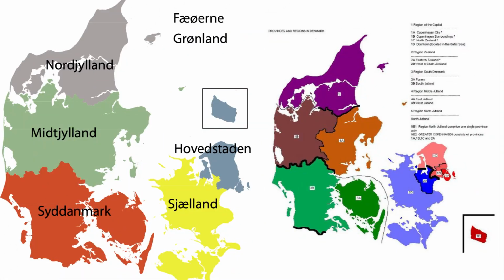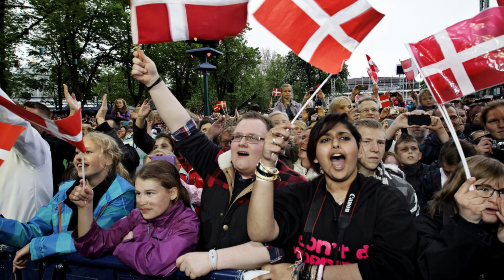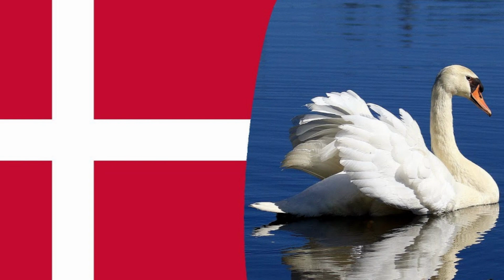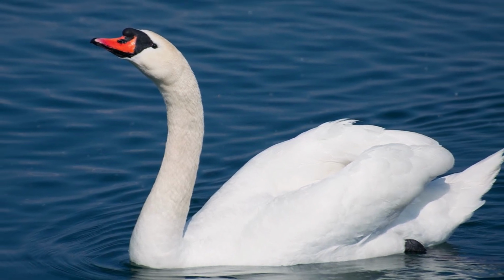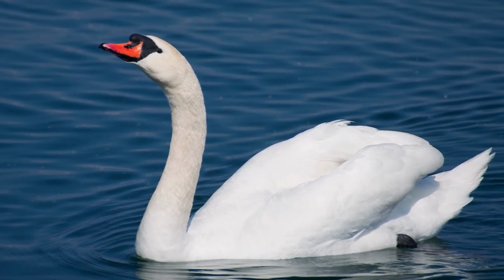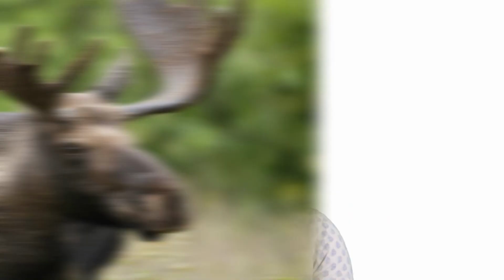The Differences Between Denmark and Sweden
Denmark is a Scandinavian country comprising the Jutland Peninsula and numerous islands. Sweden is a Scandinavian nation with thousands of coastal islands and inland lakes, along with vast boreal forests and glaciated mountains. Here are some of the differences between the countries of Denmark and Sweden.